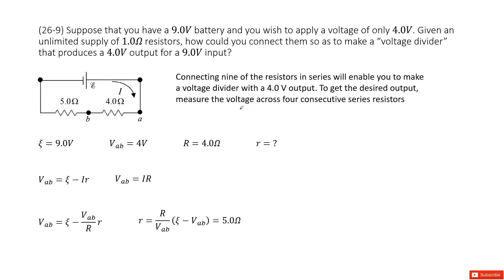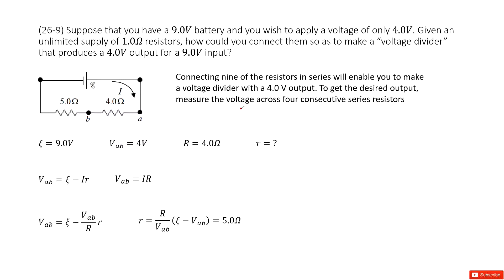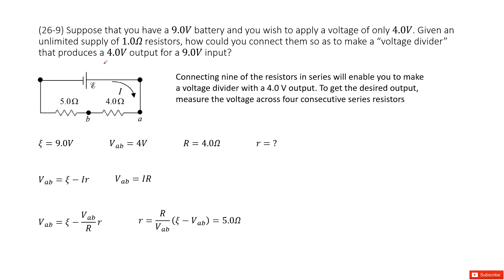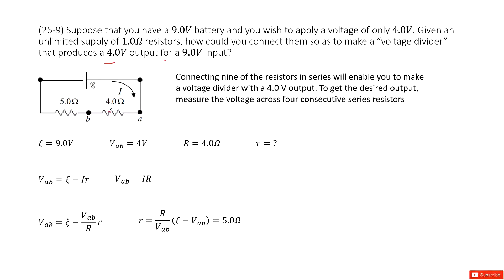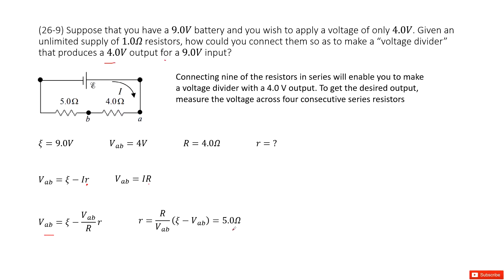(26-9) Suppose that you have a 9.0V battery and you wish to apply a voltage of only 4.0V. Given an u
(26-9) Suppose that you have a 9.0V battery and you wish to apply a voltage of only 4.0V. Given an unlimited supply of 1.0Ω resistors, how could you connect them so as to make a “voltage divider” that produces a 4.0V output for a 9.0V input?